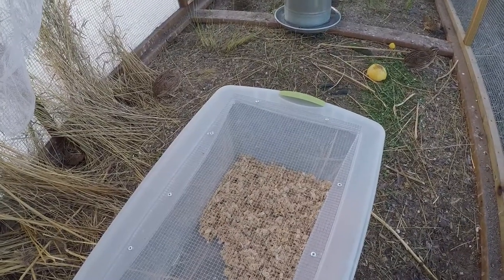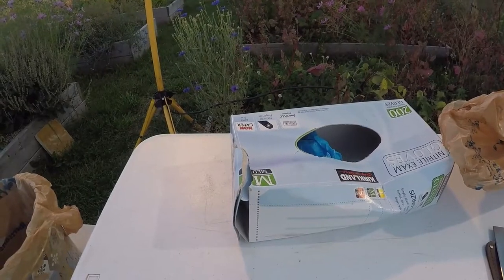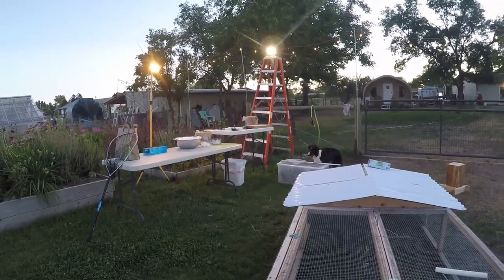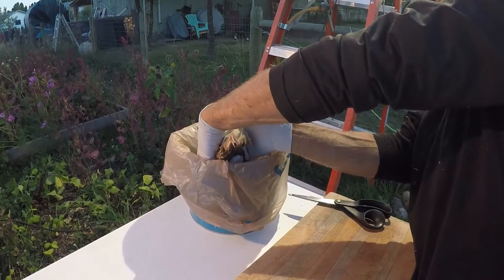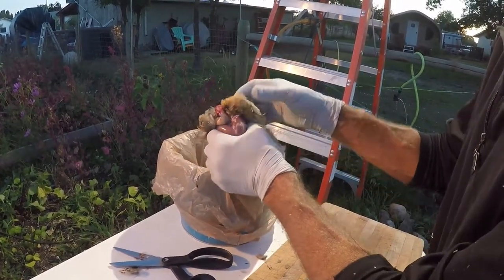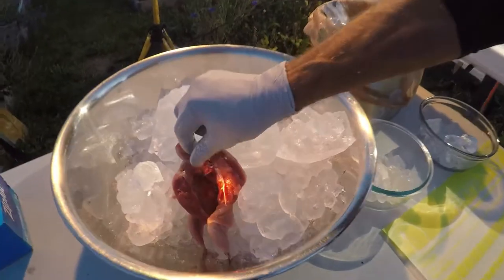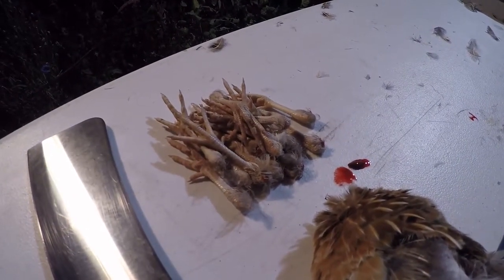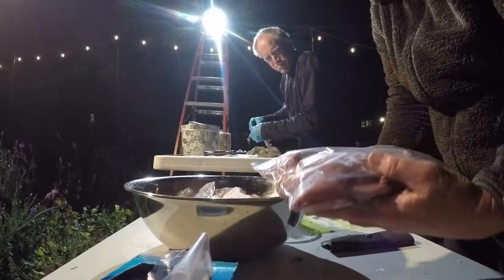HOW WE PROCESS/BUTCHER QUAIL ON OUR FARM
This video is the entire process for us during an evening of processing quail - start to finish.

All of the animals that live on our farm have natural enclosures, are loved and cared for each day.

The quail provide eggs and meat for us and our dogs, and manure for our gardens, and this is one of the key programs we have on our farm.

Nothing goes to waste in the butchering process - we use the feathers for wreath making, the meat and bones, and organs for our dogs raw feeding.

I hope this helps other small farms with ideas on butchering.

MY INFO -